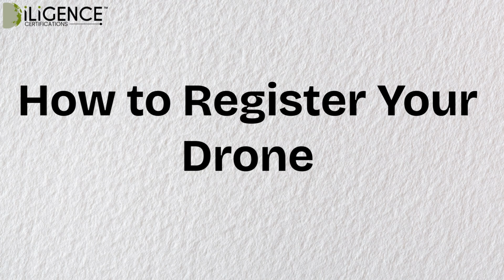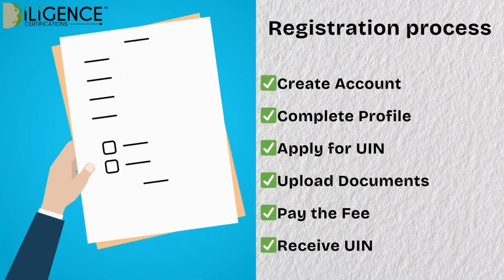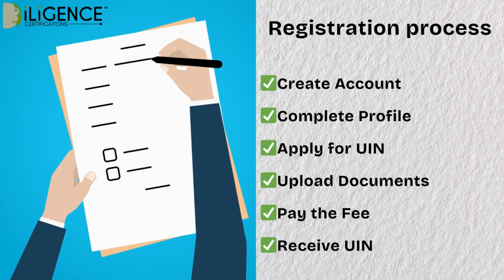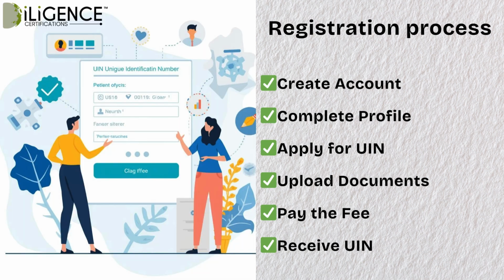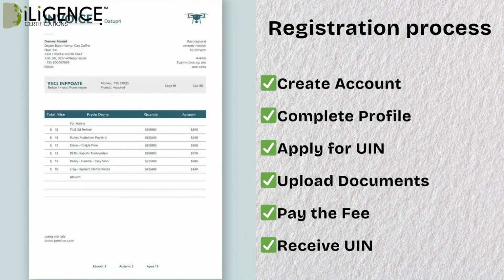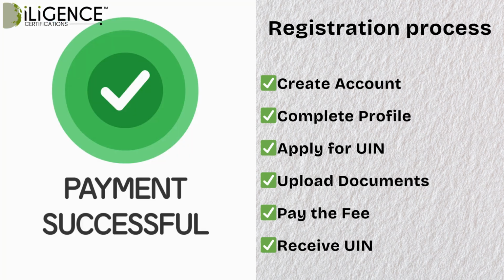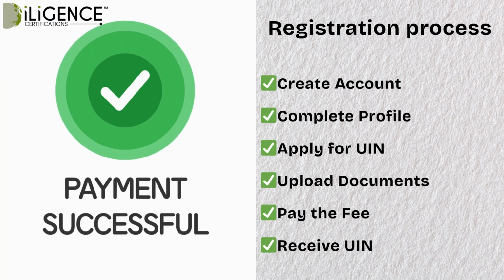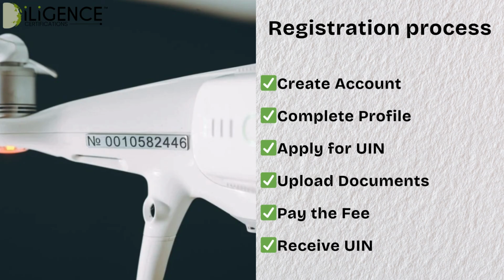How to Register Your Drone| Step-by-Step DGCA Process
Drone Registration in India is mandatory for all drone operators under DGCA rules. Whether you’re a hobbyist, content creator, or professional drone pilot, registering your drone ensures legal compliance, safety, and hassle-free flying.

In this video, you will learn:
✅ What is Drone Registration & why it’s important
✅ Who needs to register a drone in India
✅ Step-by-step DGCA drone registration process
✅ Required documents & fees
✅ Drone rules & regulations
✅ Tips to avoid fines and legal issues

For fast, easy, and legal drone registration, contact our expert team.